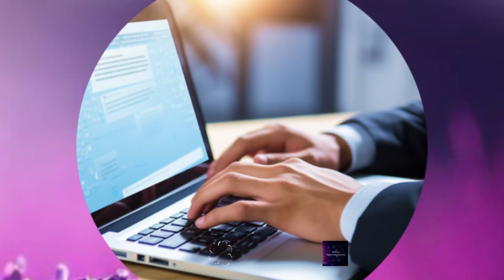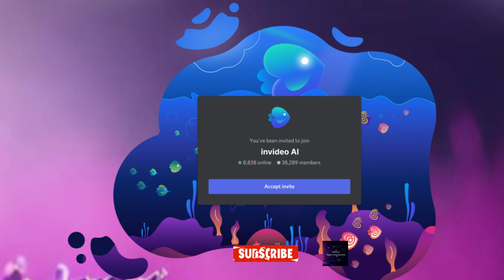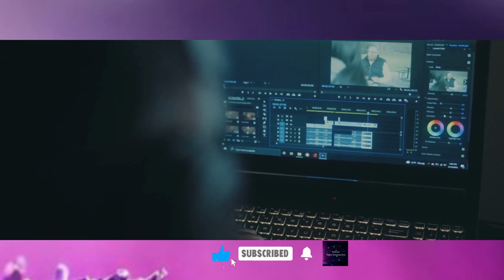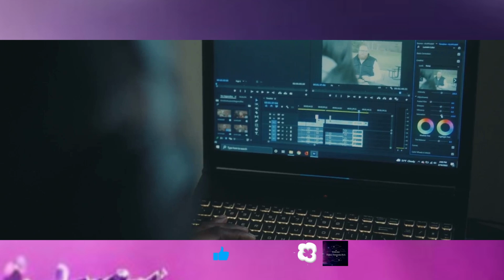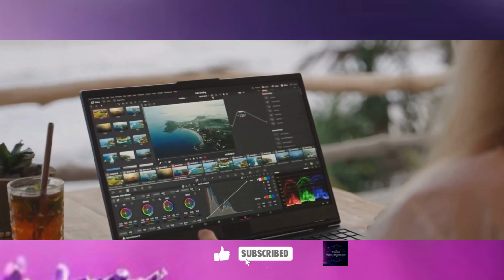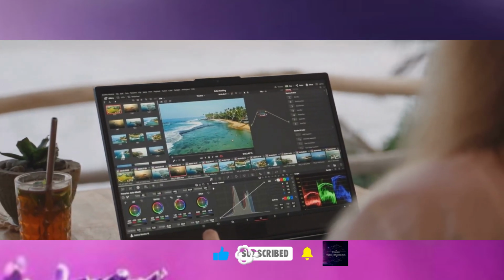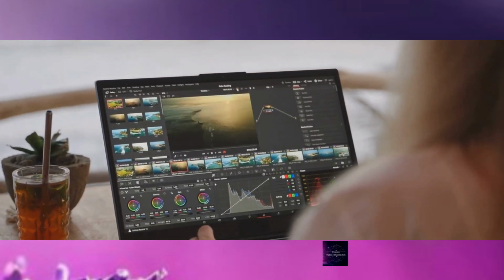Who Should Use invideo AI The Ultimate AI videotape creator for royal Content.....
invideo AI The Ultimate AI videotape creator for royal Content Creation

What is invideo AI?
Key Features of invideo AI
Who Should Use invideo AI?
How to Use invideo AI in 4 Simple Steps
invideo AI Pricing: Plans for Every Budget
Pros and Cons of invideo AI
Use Cases: What Can You Create?